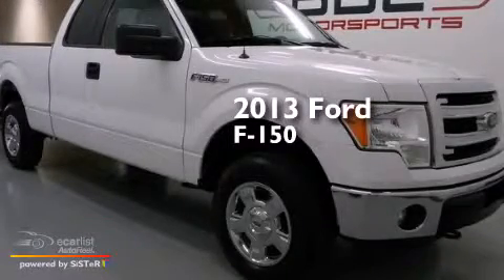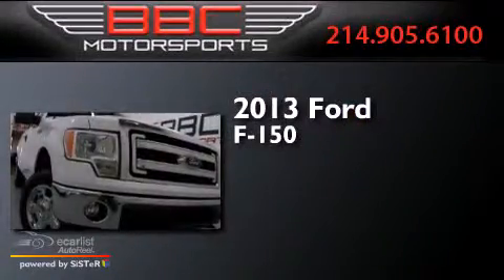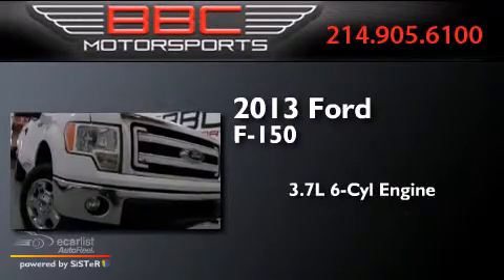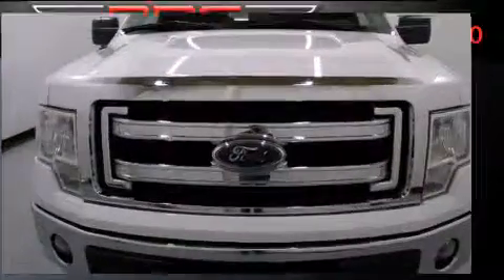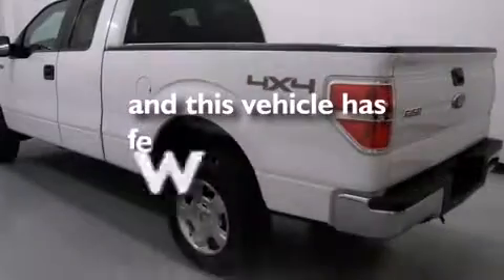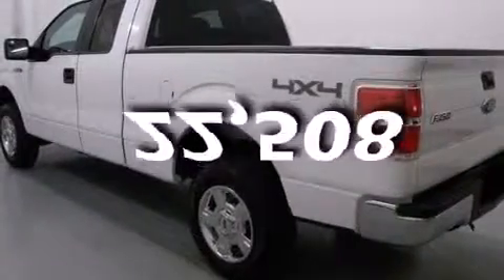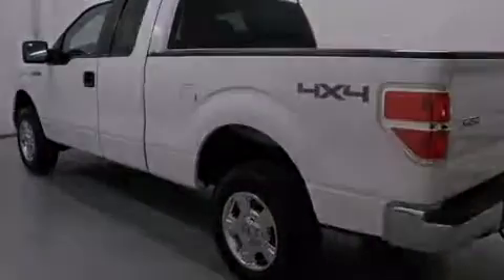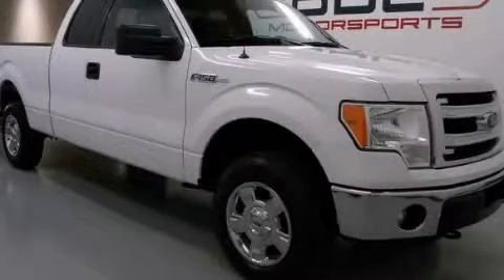Used 2013 Ford F-150 Dallas TX 75207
We have been honored to serve the Dallas TX area , we promise that your experience at our dealership will exceed your expectations ! Year : 2013 Make : Ford Model : F-150 Engine : 3.7L V6 FFV Engine Trans . : Automatic Miles : 22,508 BBC Motorsports 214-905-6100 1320 Chemical Suite B-2 Dallas , TX 75207